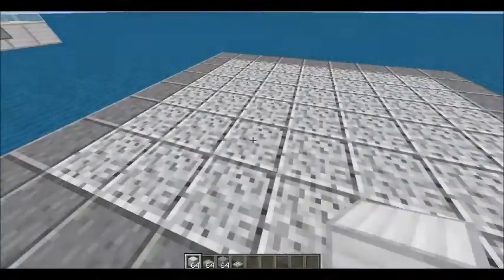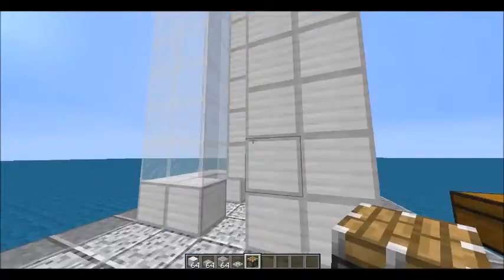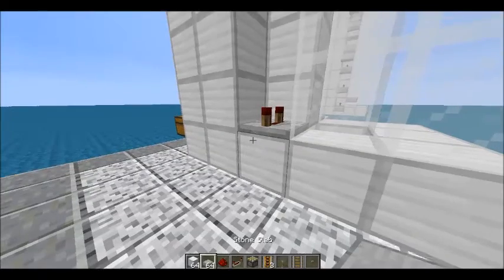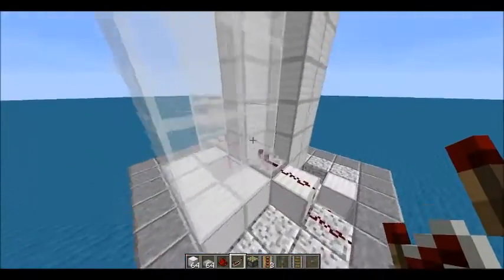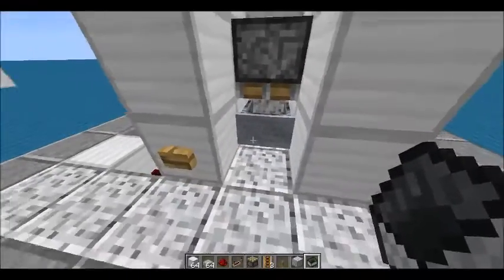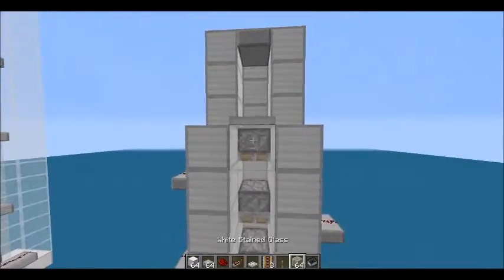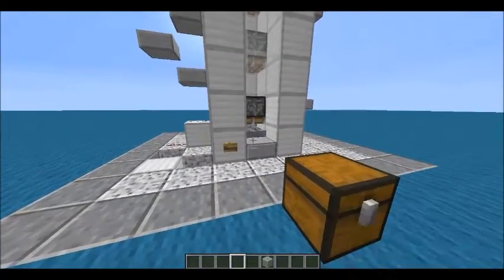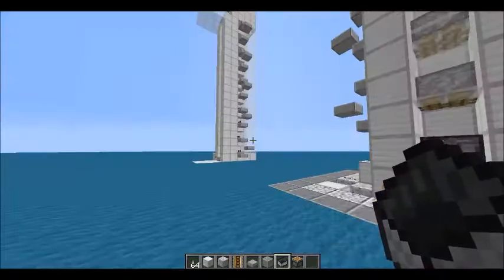1.9 Simple Minecraft Redstone Elevator (Server Friendly)!